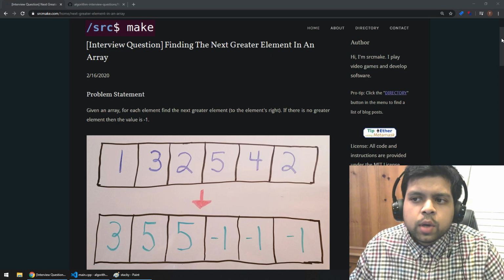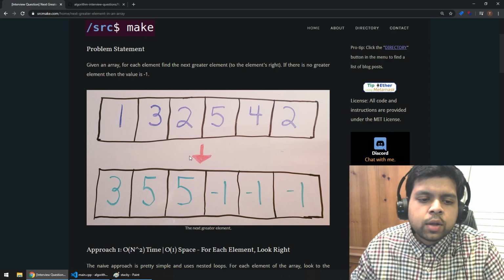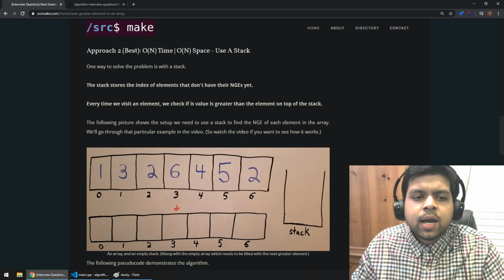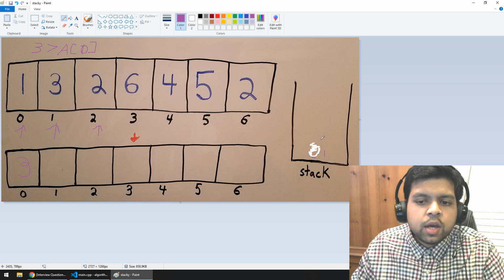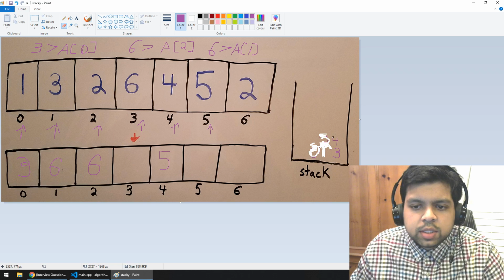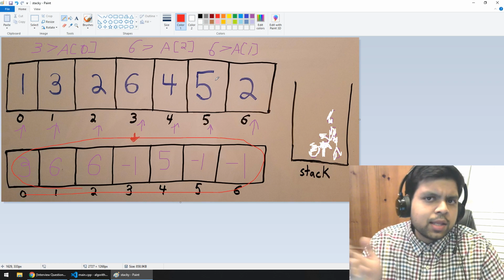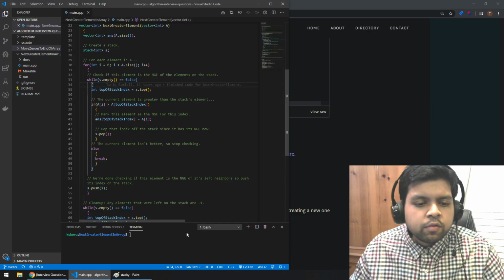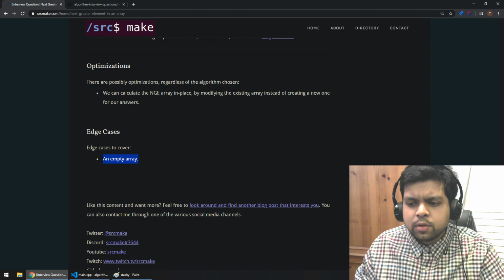[Interview Question] Next Greater Element In Array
In this video, we look at the interview question finding the next greater element in an array. In the video we look at the problem statement, we look at the naive solution quickly, and then we go into detail about the stack solution by drawing it out, reviewing the pseudocode, and then compiling the C++ implementation.